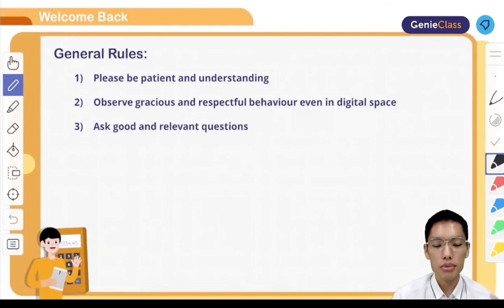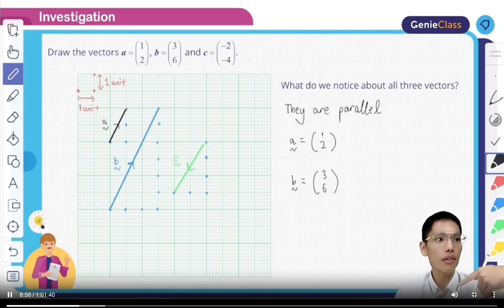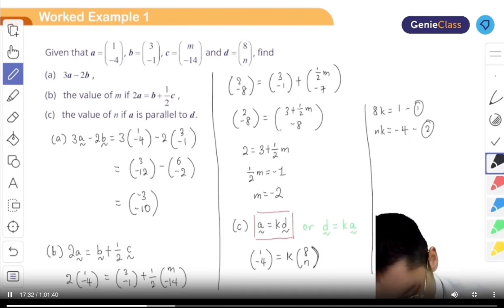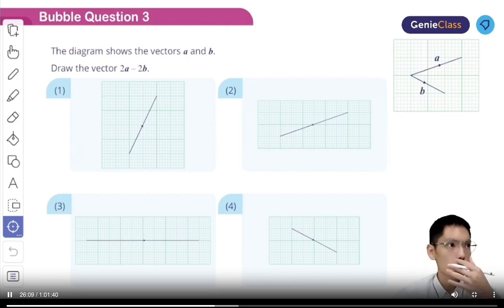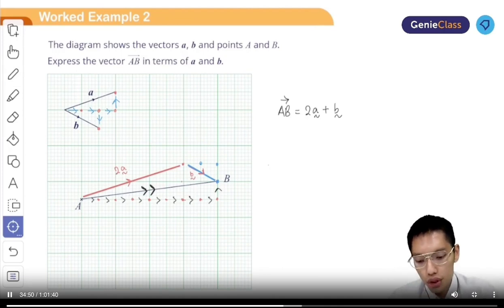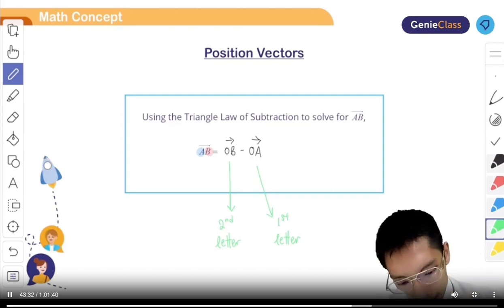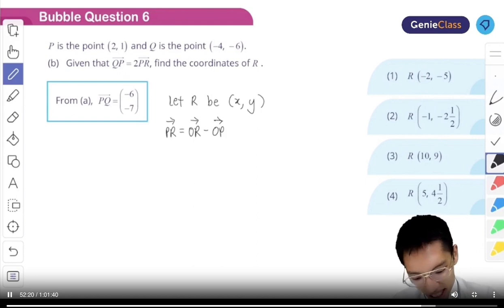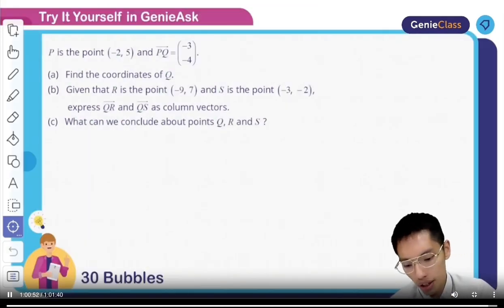S4 Math 230325 Vectors 3